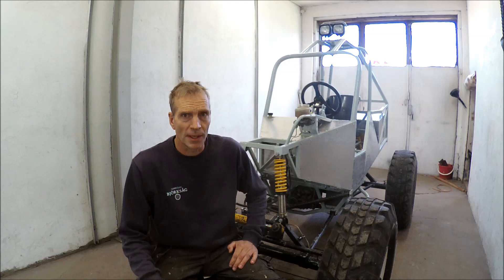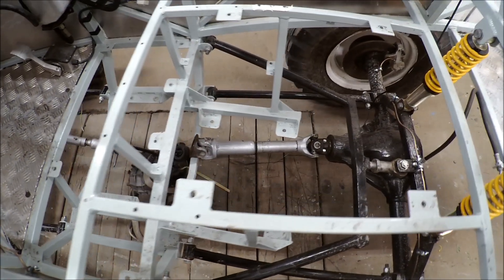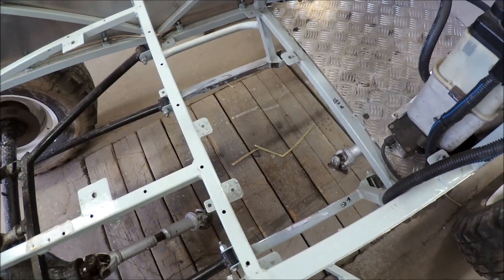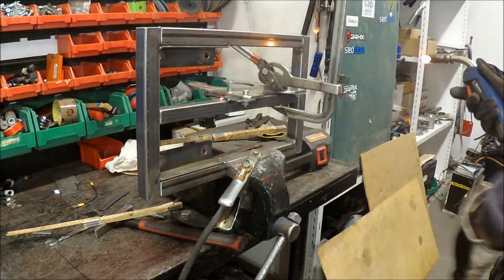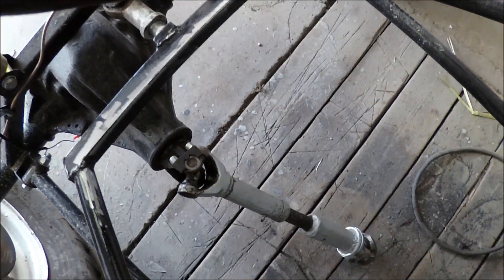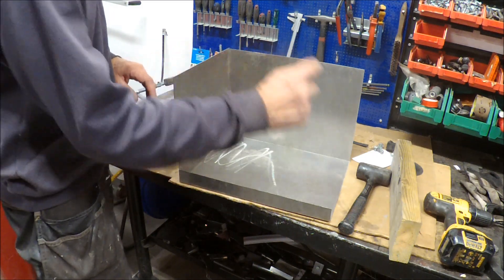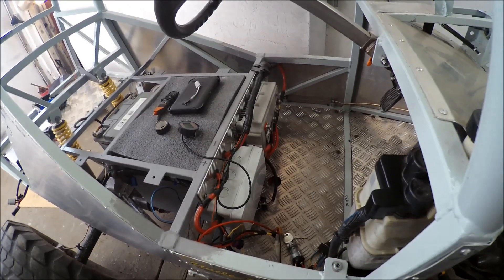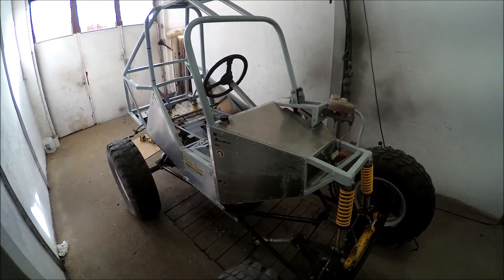Electric Rockcrawler Rebuild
Rebuildning the Electric Rockcrawler with ME1115 motor, new Kelly Controller and replacing batterypack with new 96V batterypack built from BMW I3 batterymodules. Old DC motor and Lada niva transfer gearbox was almost 90 kg. Now saving approx 60 kilo of weight. Also much better weight distribution with all weight concentrated in the middle of vehicle.